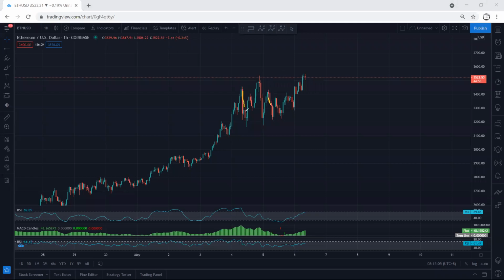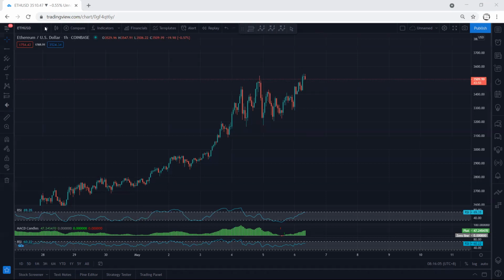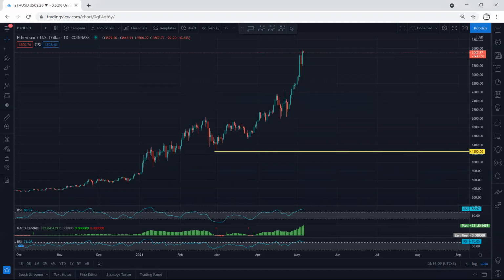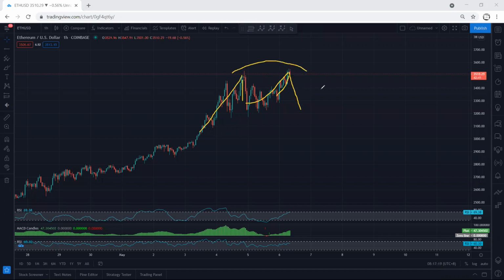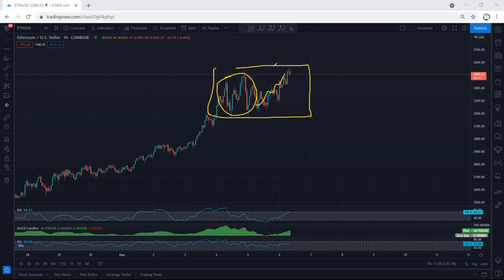Ethereum Technical Analysis for May 6, 2021 - ETH